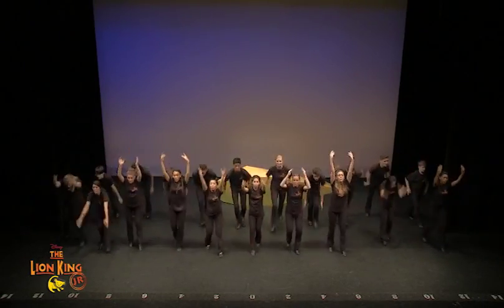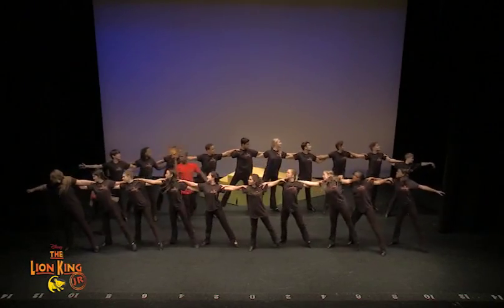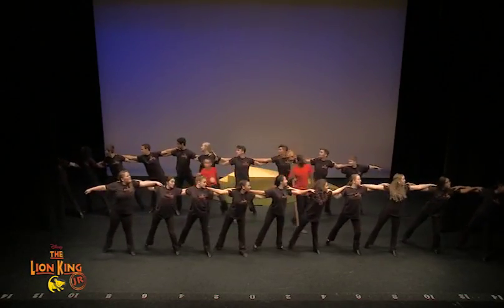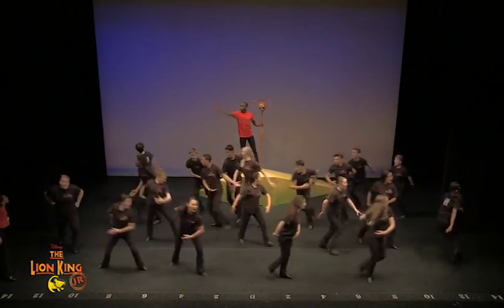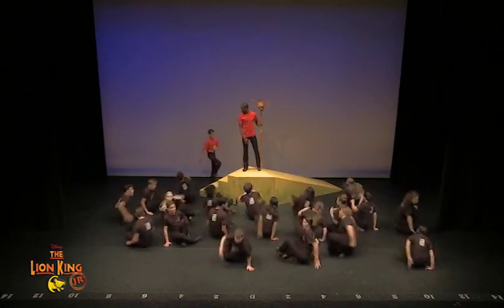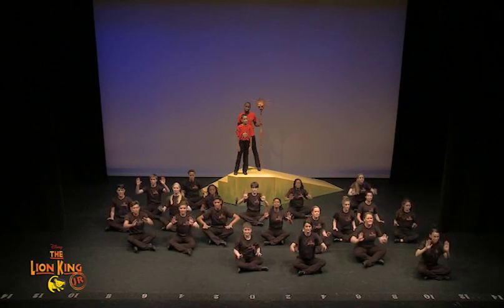Grassland chant-step by step